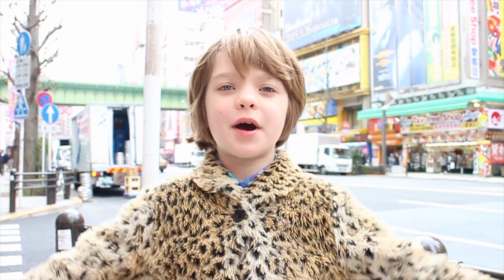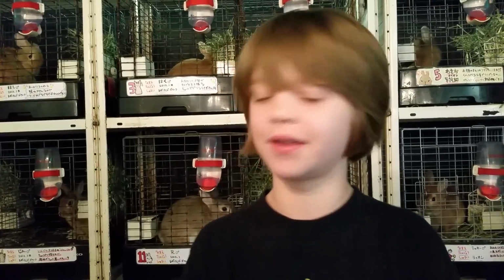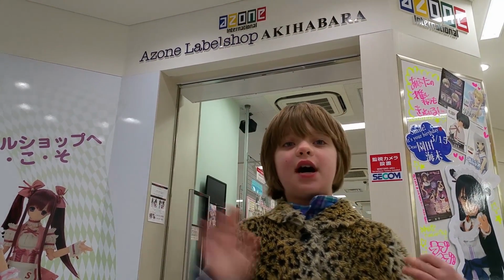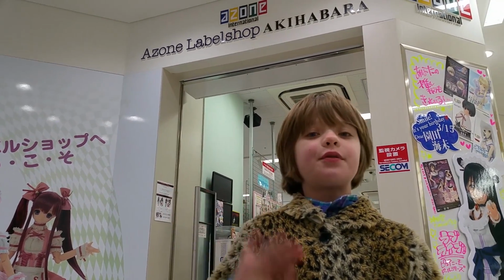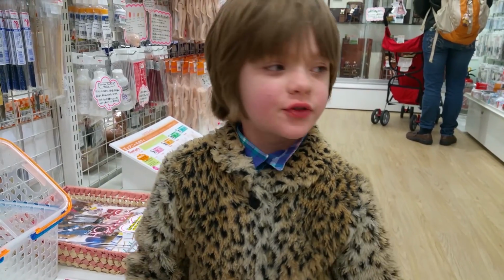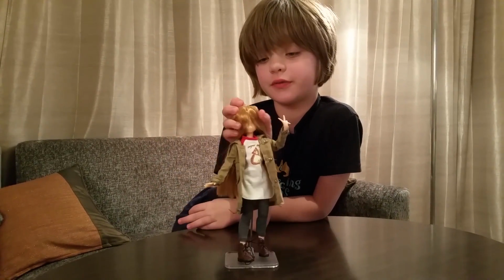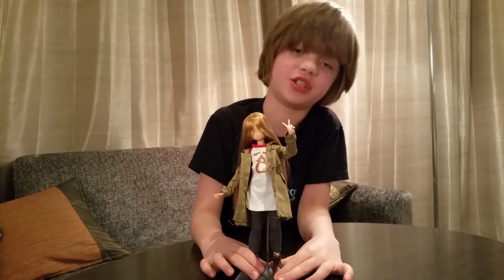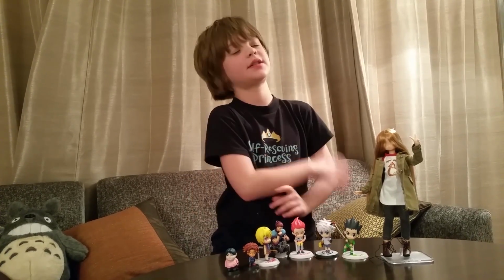Japan Travel Vlog - Tokyo Day Two - Akihabara - Day 644 | ActOutGames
Japan Travel Vlog - Tokyo Day Two - Akihabara
We spent most of the day in Akahibara which is the mothership for all things otaku from anime to video games to manga and more.  We also visited a rabbit cafe and fed some of the biggest rabbits you'll ever see.  Finally, we found an amazing custom doll shop and bought the supplies to make a great first custom doll for Presley.  All in all, another amazing day.